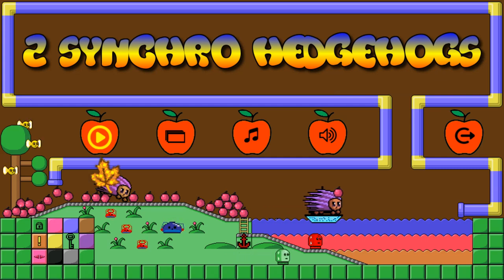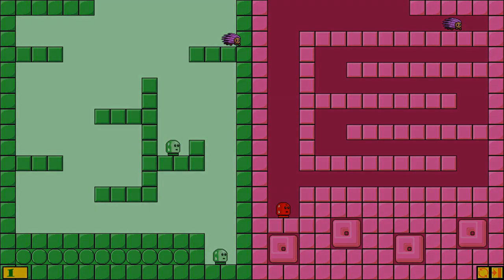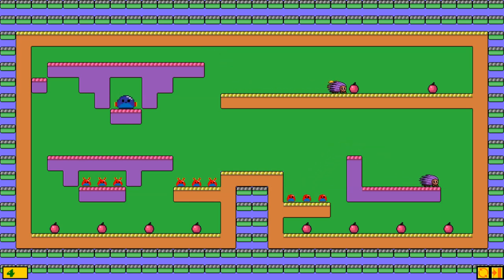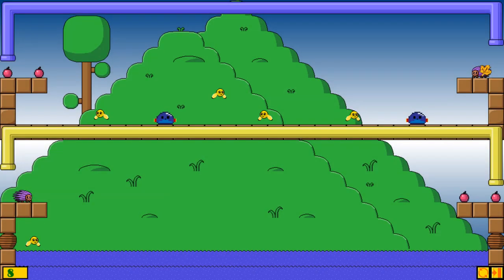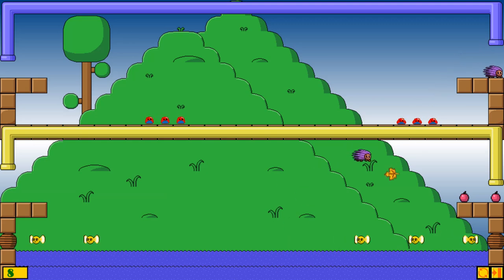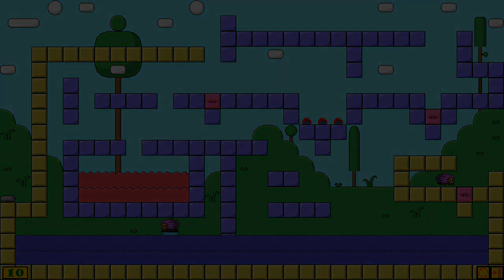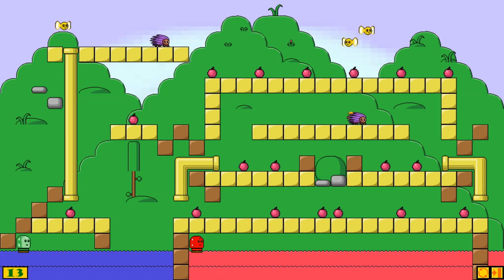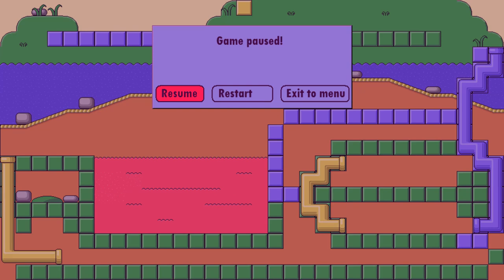2 Synchro Hedgehogs is a Simple and Clever Puzzler